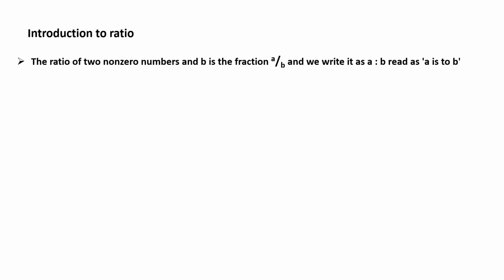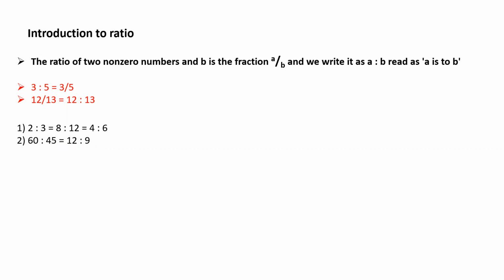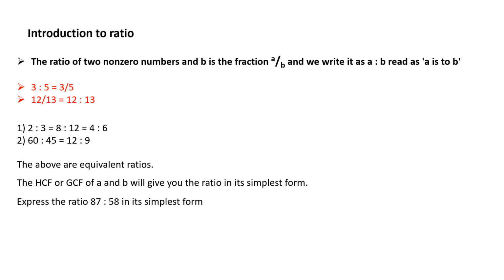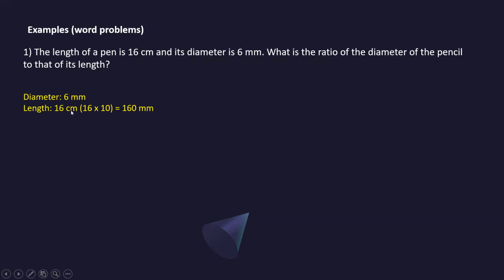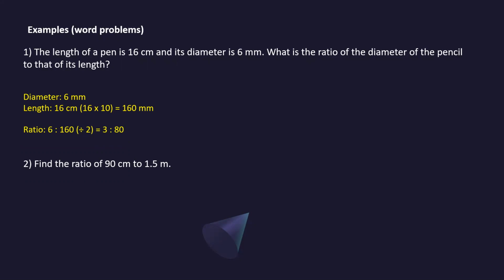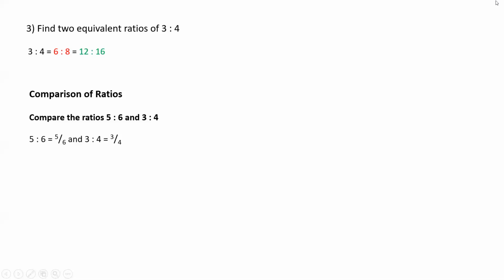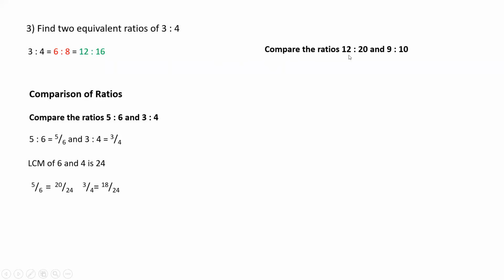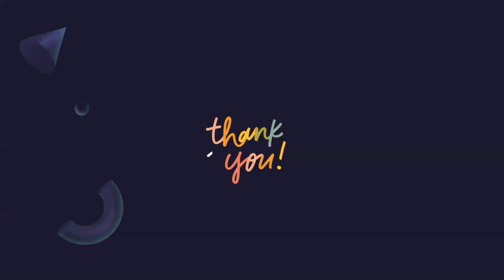Ratio and Proportion Concept explanation (Part 1)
Hello everyone! In this video you will understand the concept ratio and proportion which is divided into two videos. Watch video 2 if you want to understand about proportion. Thank you and I hope you will enjoy the video.